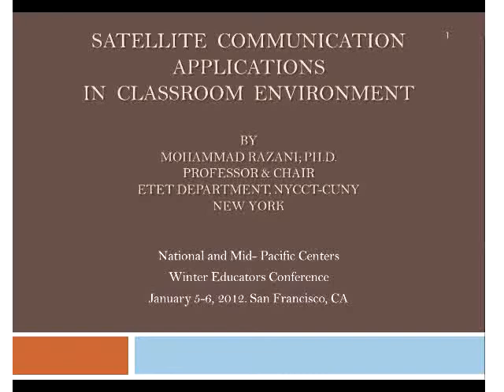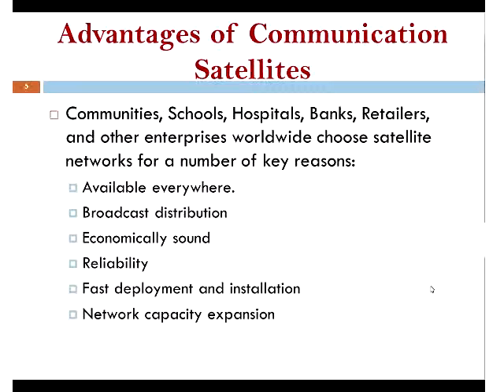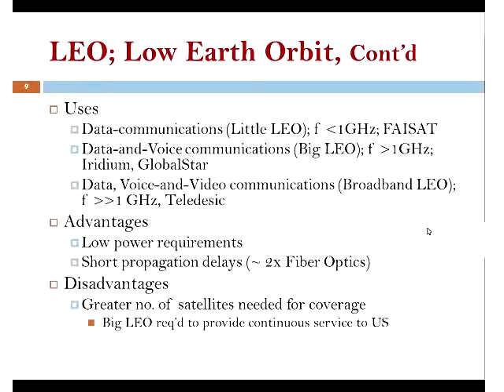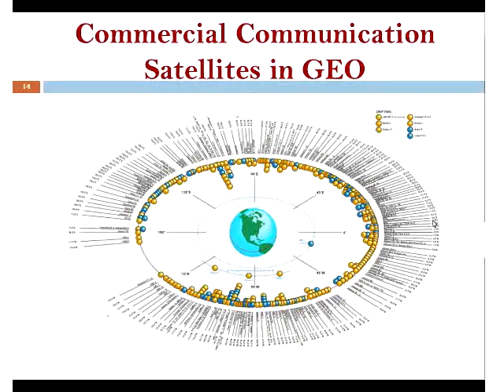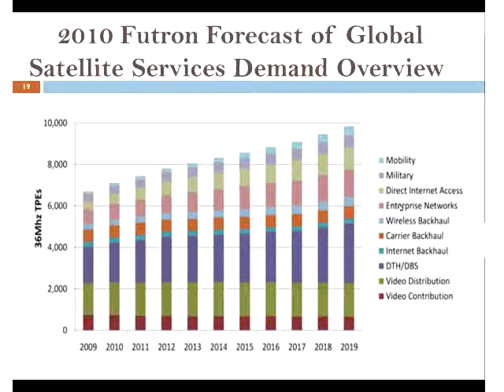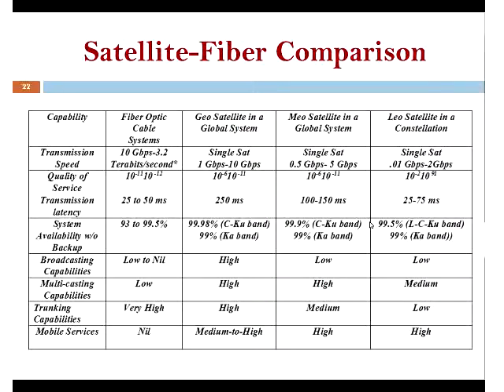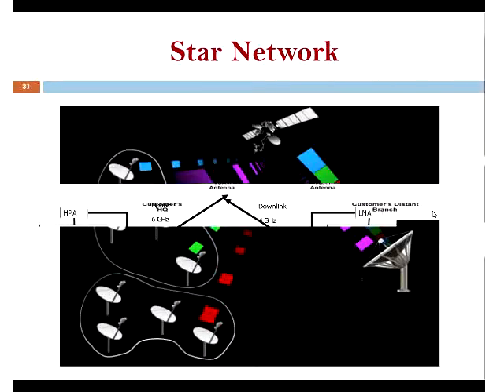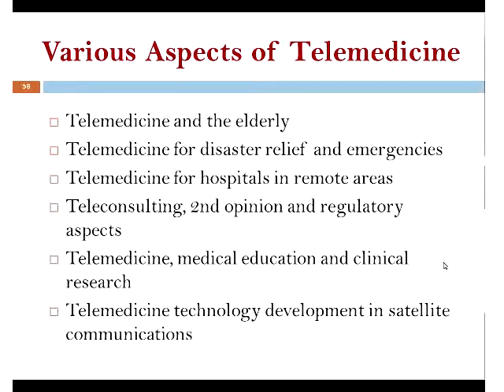Satellite Communication Applications in Classroom Environment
The focus of this presentation is on the use of satellite communication in classroom environment. The application into the medical fields is also addressed.